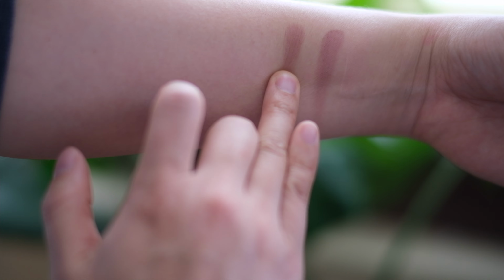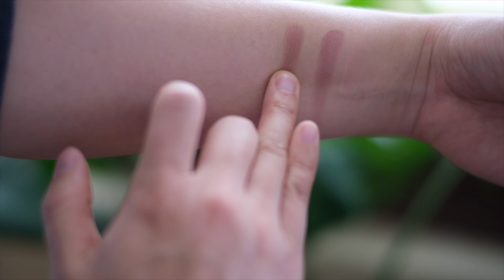[CATALOG #28] Unboxing | Rollerskating | 1 year work anniversary | DIY Home Projects | Vlog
07:17 I meant 'deposit' not down payment :p

I fell off the horse with vlogging after I came back from LA. Shame. Hope everyone has been well!